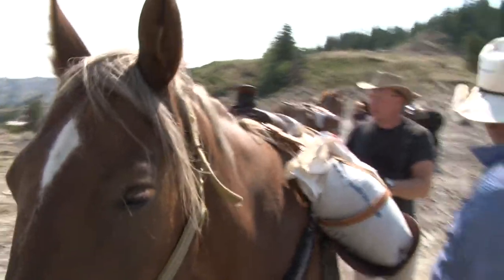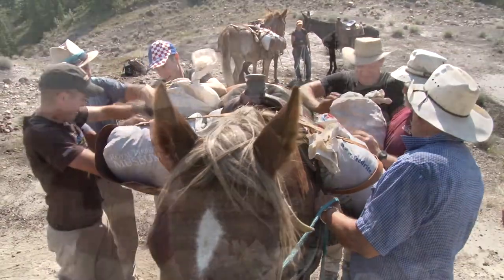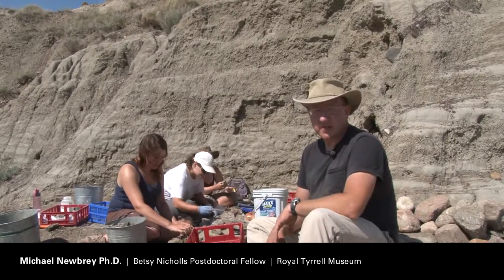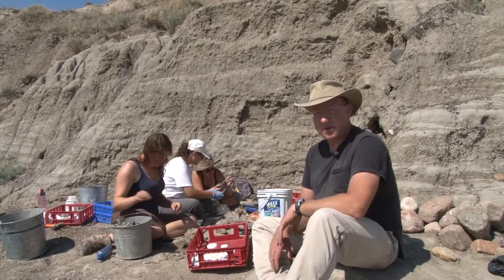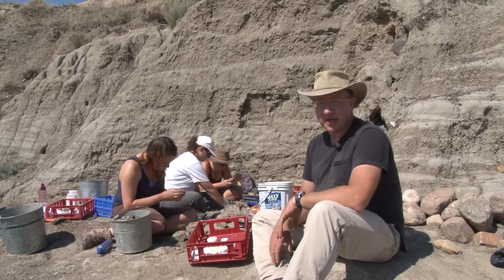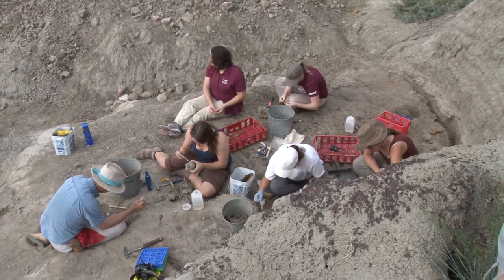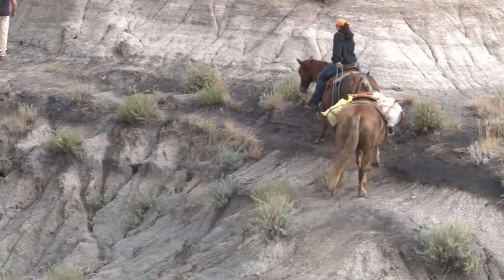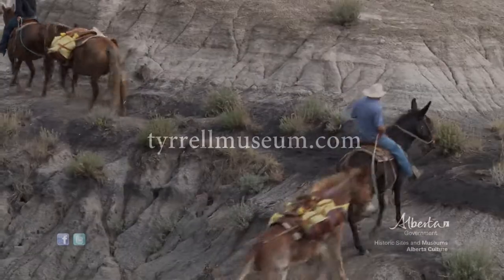Horses and Palaeontology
Horses and mules have been used to haul fossils in Alberta since the early 1900s. These strong, sure footed animals offer a great way to reduce the environmental impact on the many sensitive areas where the Royal Tyrrell Museum finds fossils. Additionally, Dr. Michael Newbrey was able to carry out approximately 2200 lbs of fossil fish material in one day - much appreciation to our four legged friends!

Originally published September 18, 2013.